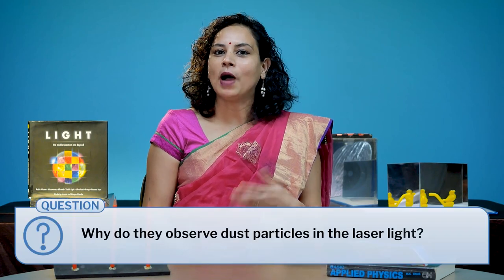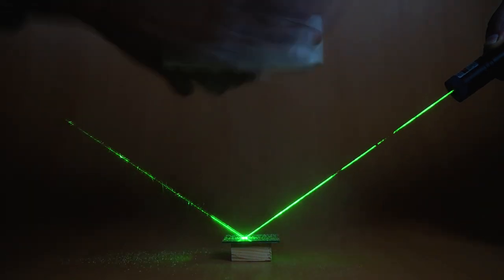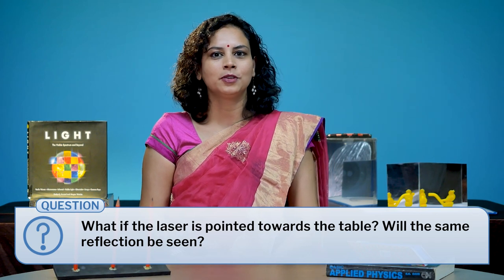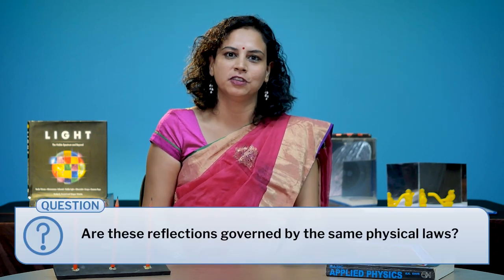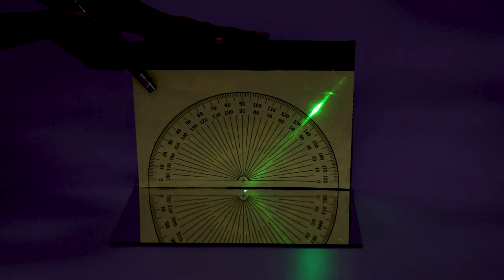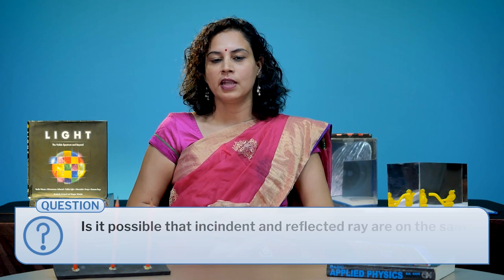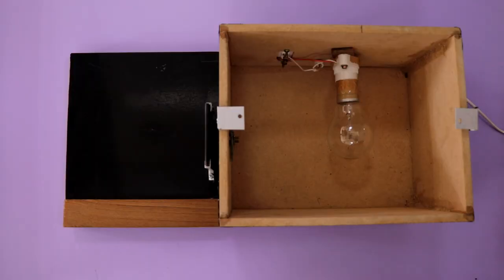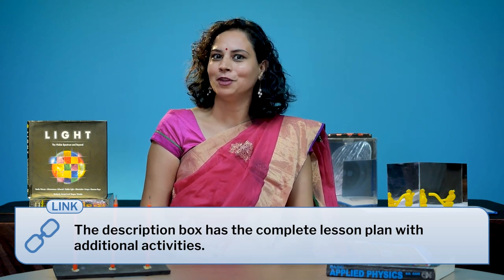Reflection of Light | English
In this video, teachers will get an idea about how to teach the topic "reflection of light" with simple activities. Students will be learning various concepts in light, like incident, reflected, and refracted angles, estimating and counting multiple images, differentiating between different types of reflections and images, and distinguishing between types of mirrors.